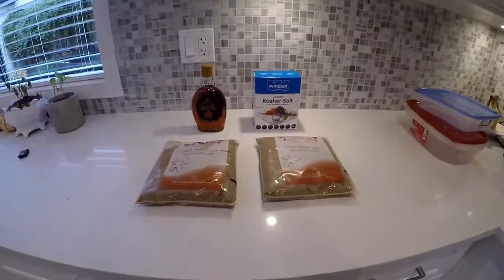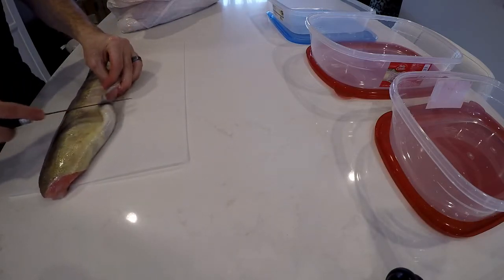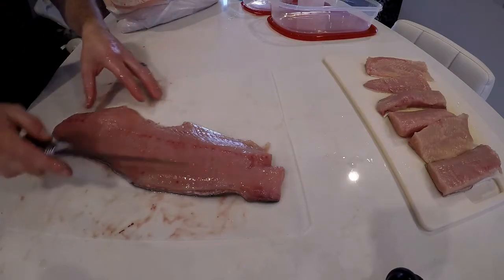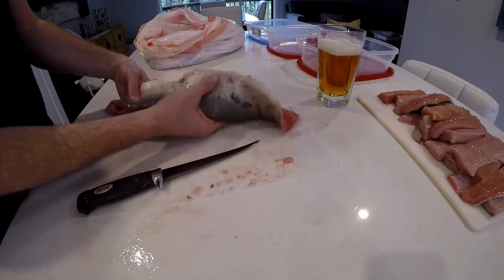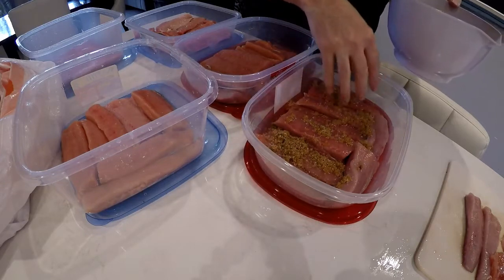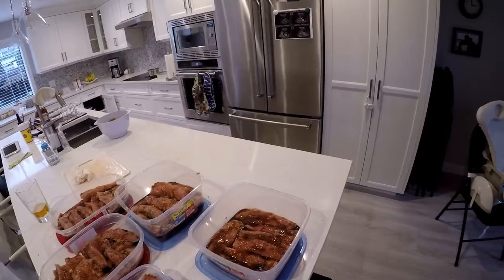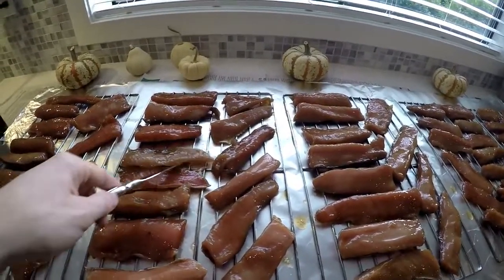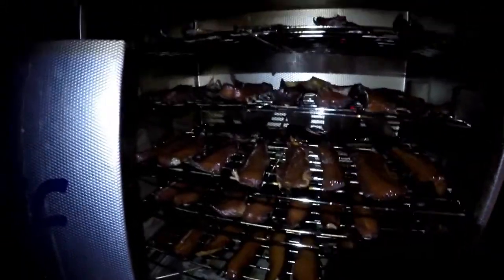How To Smoke Salmon - Recipe and Tutorial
Smoked Salmon is one my favorite ways to eat salmon. And Chum Salmon to me is the best smoking Salmon there is! This video provides a recipe and tutorial on how to prepare and smoke Chum Salmon.

► Big Chief Smoker
► Wood Chips